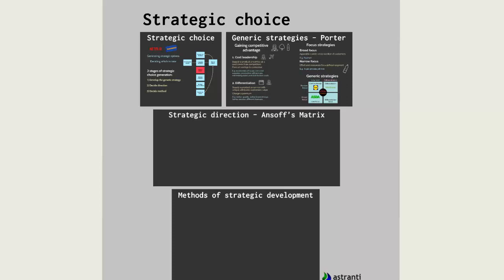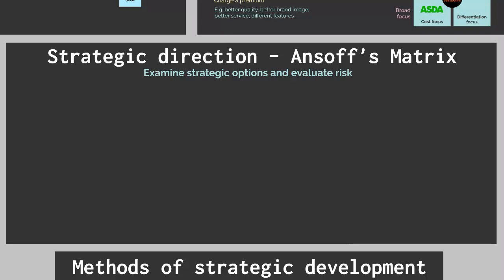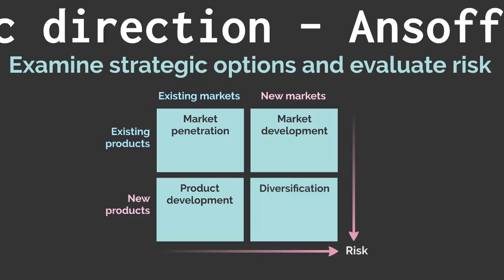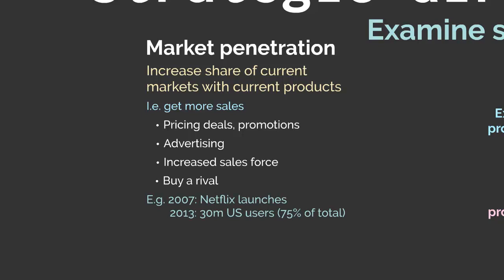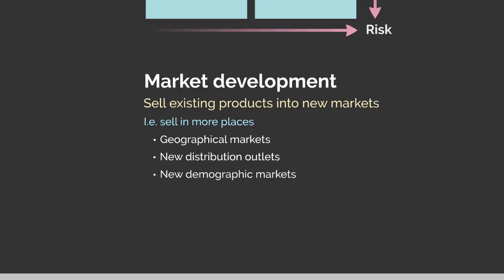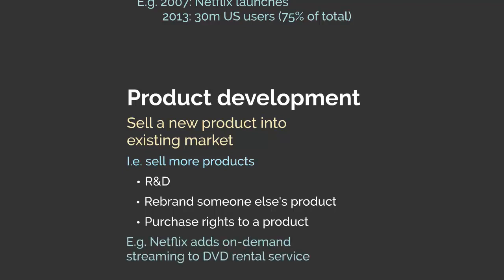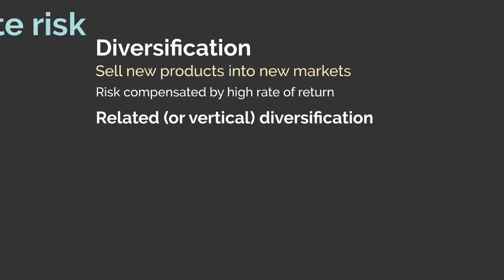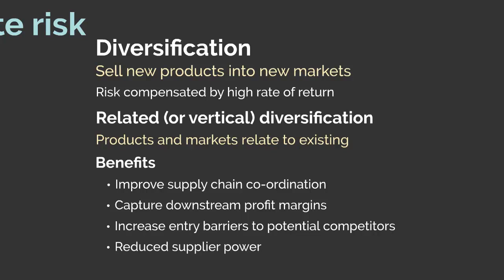Essential CIMA Case Study Theory - Ansoff's Matrix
As successful businesses grow, they will look to expand, developing new products and exploring new markets. The decisions businesses make in this process are described in Ansoff's Matrix, and a thorough understanding of this matrix is key to success in your CIMA case study exams.

In this video, Astranti's case study expert Anthony Williams provides an introduction to Ansoff's matrix, including examples of how it can be applied to real-world businesses.
Anthony can help you to understand:
+ The four categories used within Ansoff's Matrix
+ What is involved within each category
+ The advantages and challenged posed in developing a strategy for each category

Did you know that Astranti produce a comprehensive course for every CIMA case study exam, which covers everything you need to know in order to PASS? The course includes full video tuition for all exam technique and pre-seen theory, as well as direct tutor support so you'll never need to struggle without support. Find out more about the course and book your place today:

Have you enjoyed this video? The Astranti channel is updated twice a week with new videos covering essential theory, revision advice and exam technique for EVERY CIMA exam, so no matter where you are in your CIMA journey, there's always something new to support you: